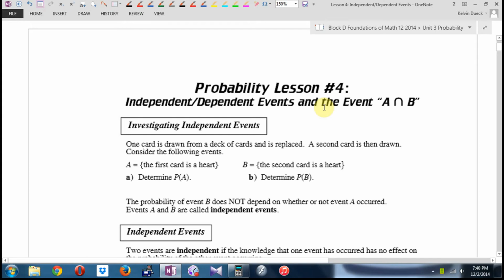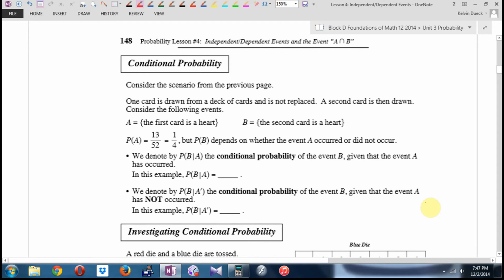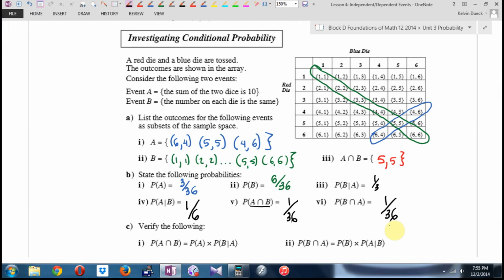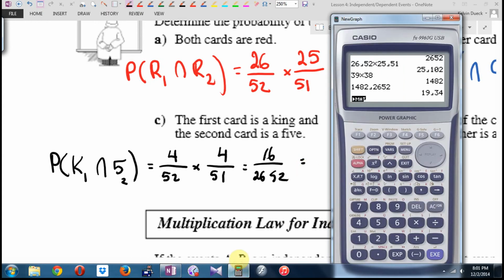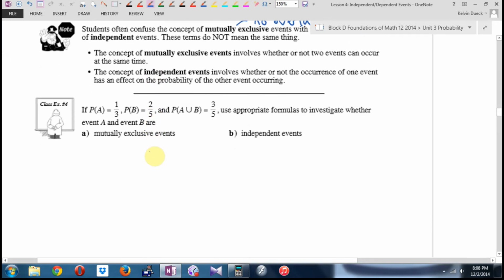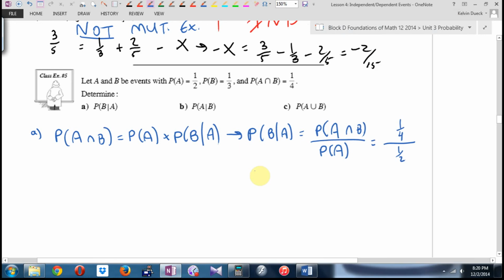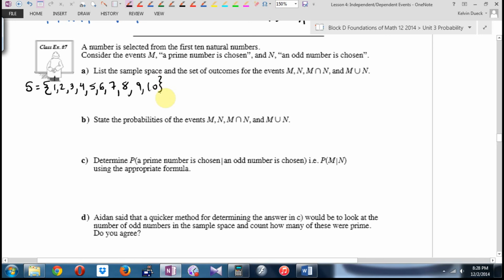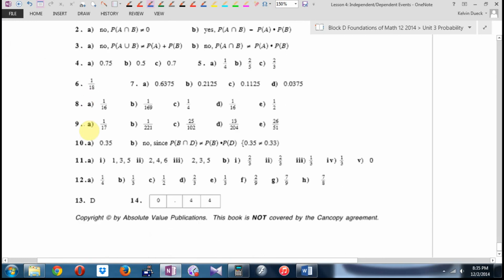FOM12 U3L4 Independent & Dependent Events